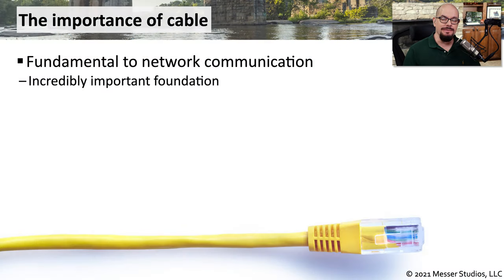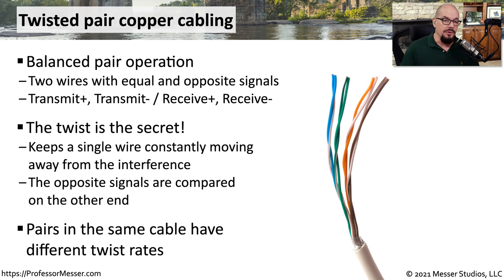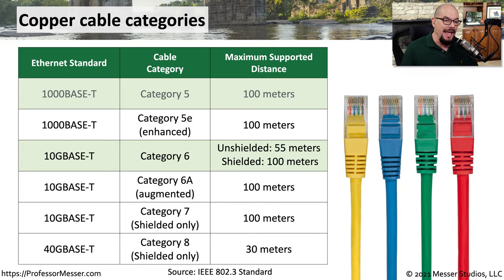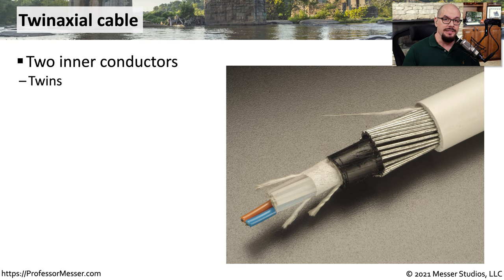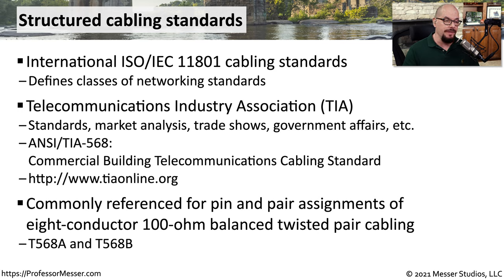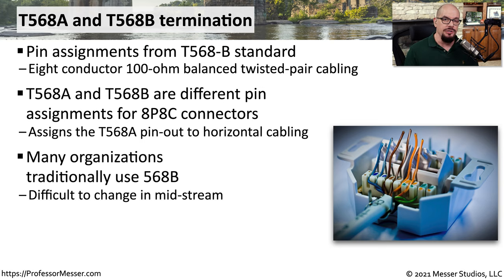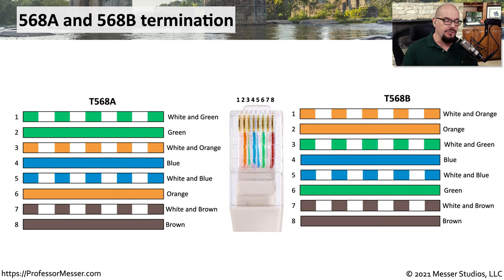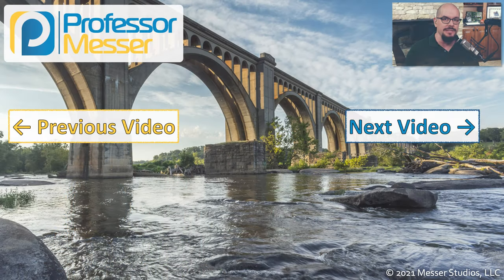Copper Cabling - N10-008 CompTIA Network+ : 1.3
Network administrators work with many different types of copper cables. In this video, you’ll learn about cable categories, coax, twinax, and 568A and 568B termination standards.